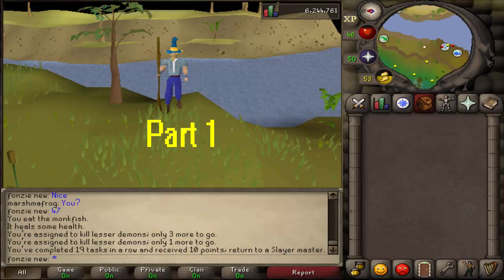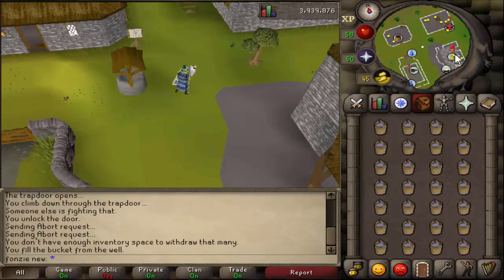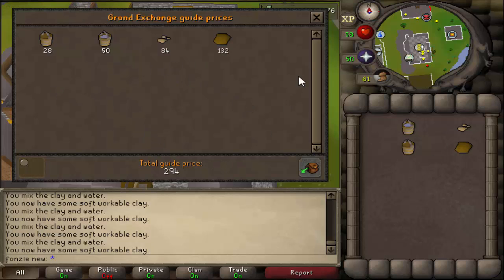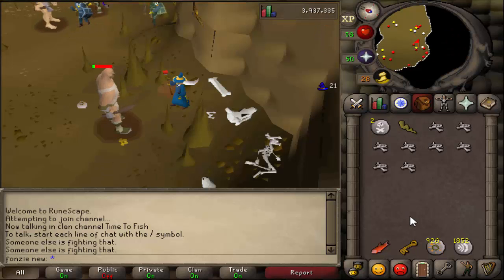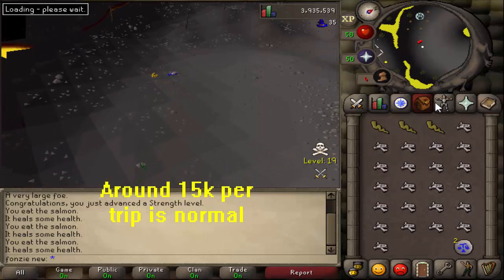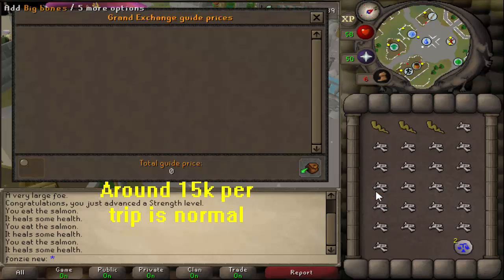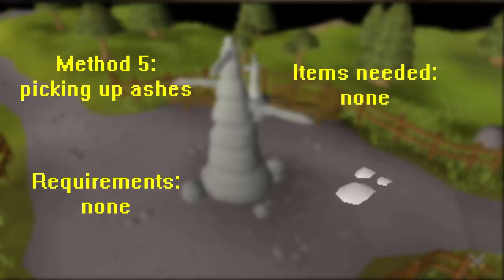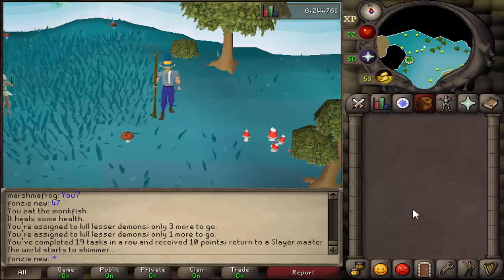Old school Runescape - The best f2p money making guide part 2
i hope i this info can help you